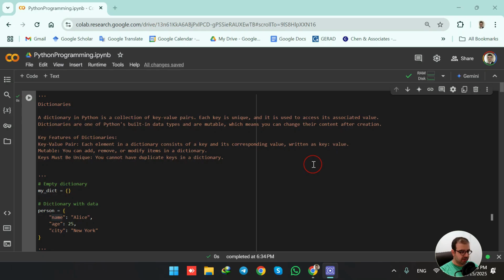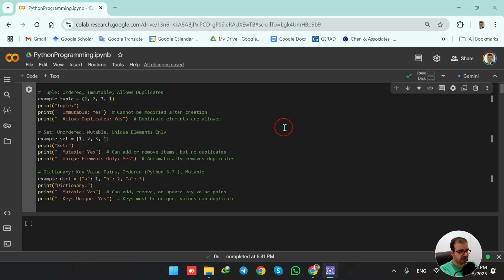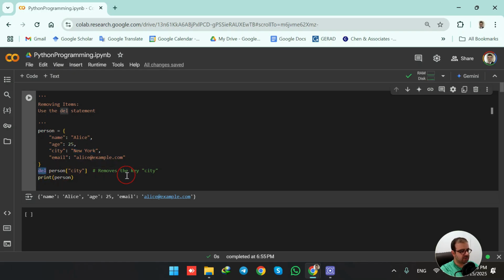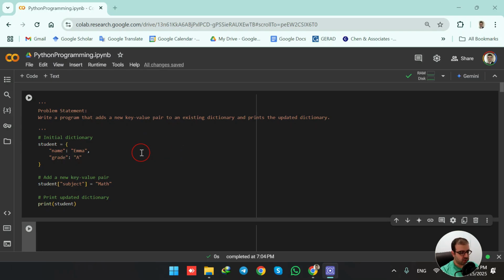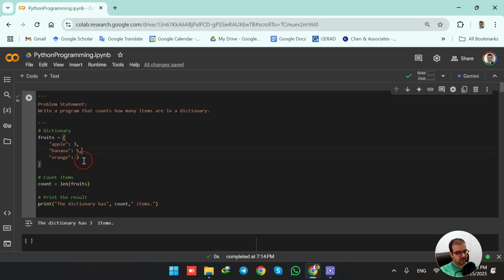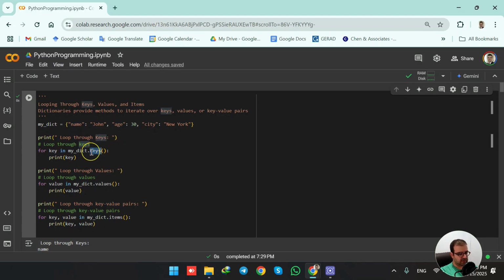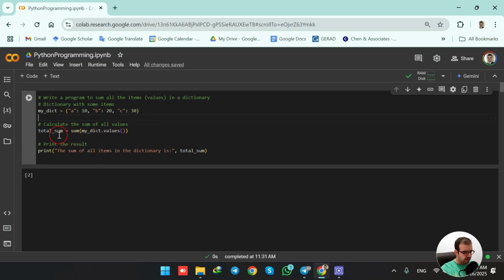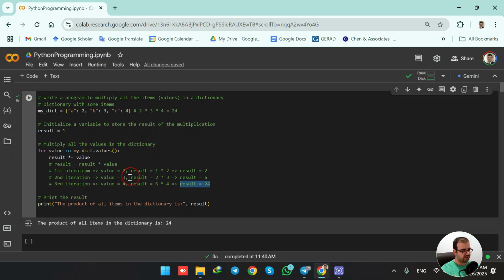Mastering Dictionaries in Python FAST